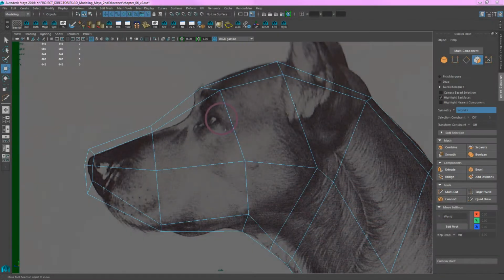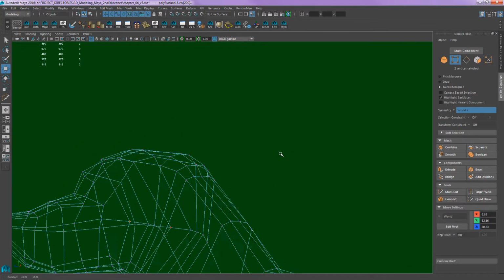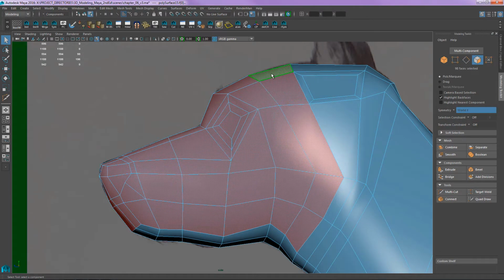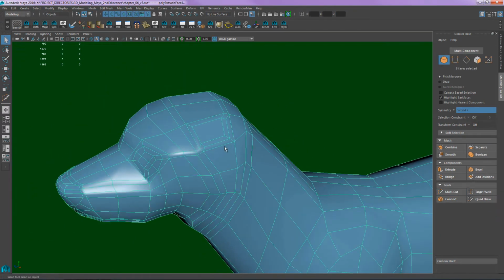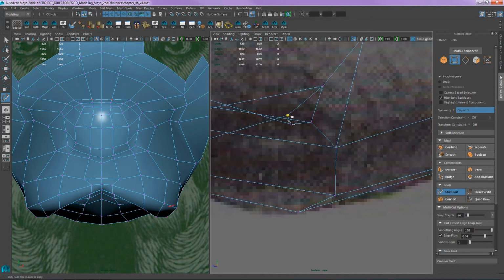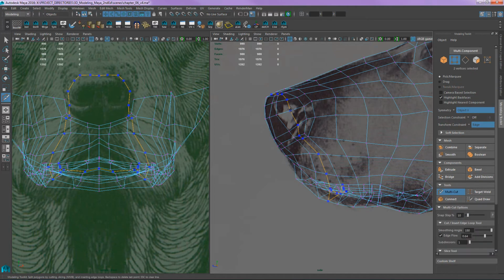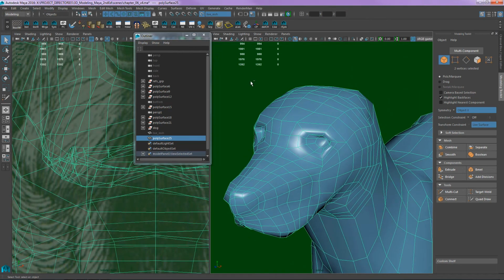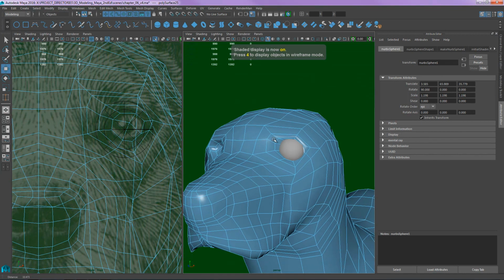03 Box Modeling - the dog's head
This was first published August 2015 in a video training series titled Introduction to 3D Modeling in Maya 2nd Edition.  In this video, I use Autodesk Maya to create the foundation for the dog's head.  I'll show you how to identify the polygons for the eye, ear, and mouth, create ocular and ear poly-loops, create local mouth loops, shape the eye and mouth form, folds of the jowl, and use "live mesh" modeling for relaxing polygons.   Though some techniques or tools are out of date, the fundamentals of box modeling are still true.